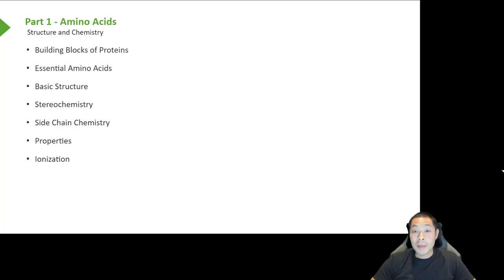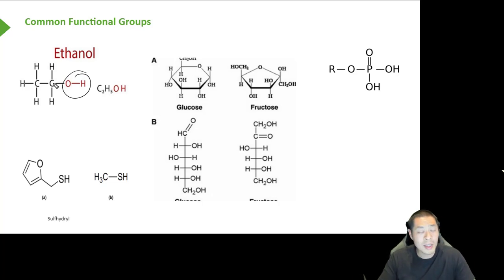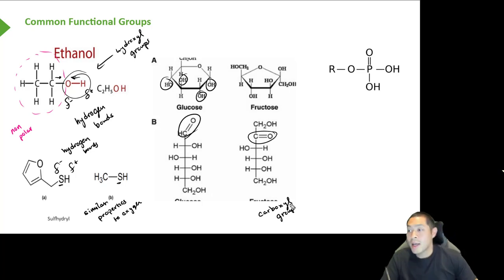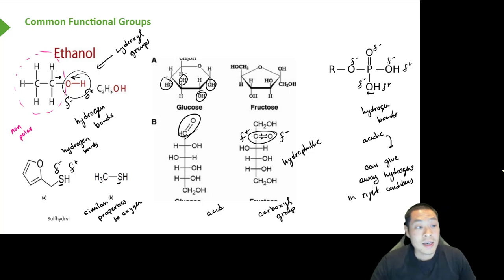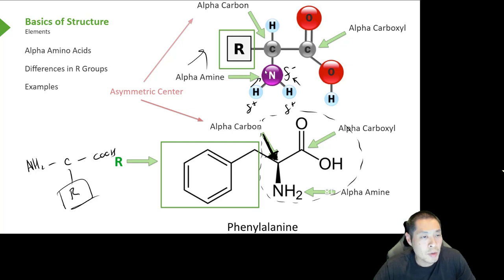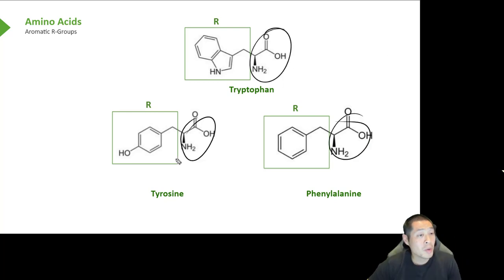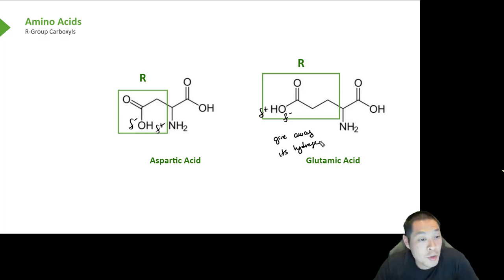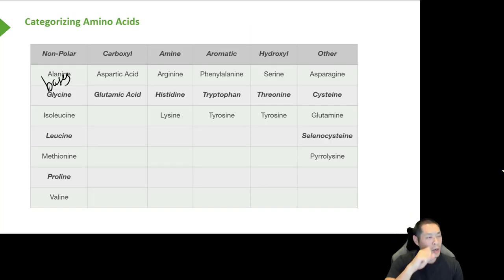CLS Unit 1 Properties of amino acids